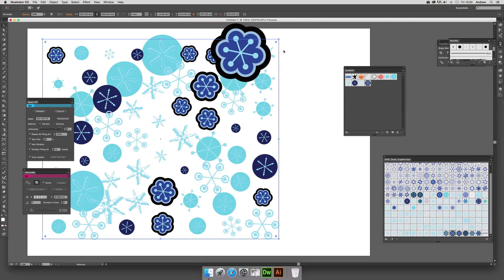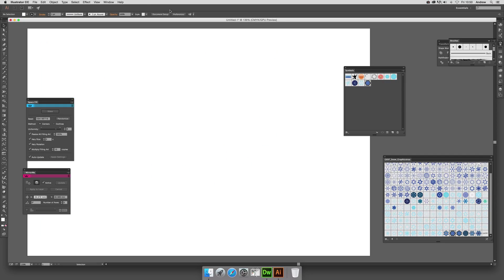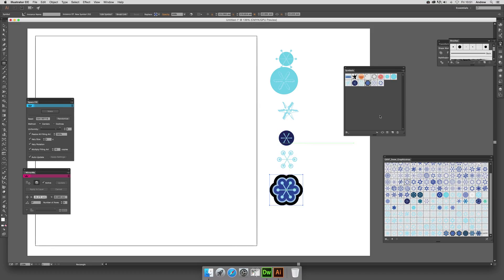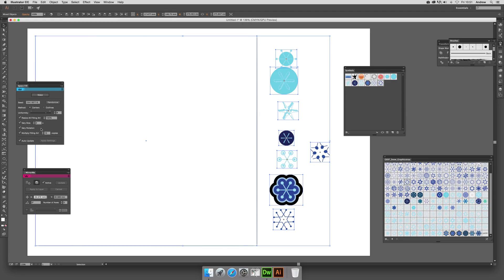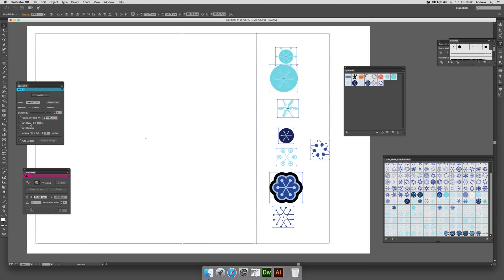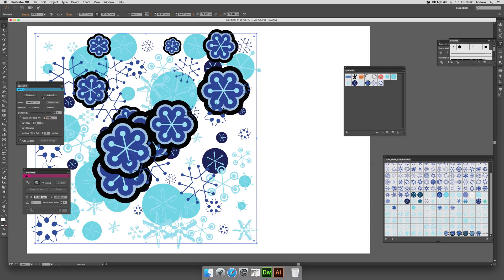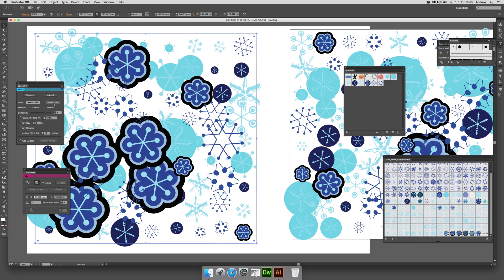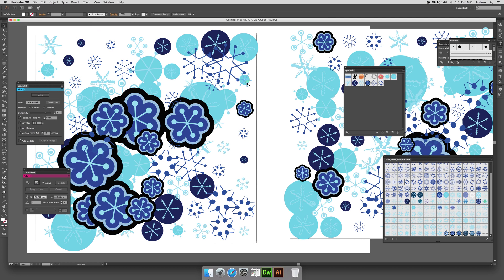Fill paths with symbols using Colliderscribe plugin in Illustrator tutorials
Fill paths in Illustrator with symbols - use colliderscribe to randomise the fill of any artwork. Tutorial showing the creation of a snow flake filled artwork
0:00 Intro